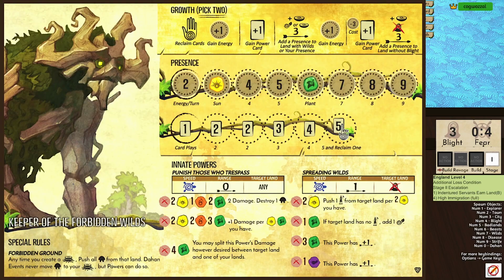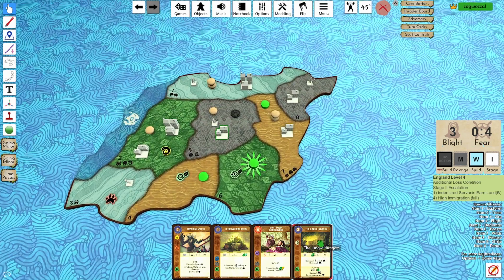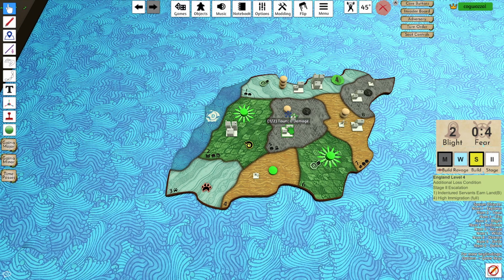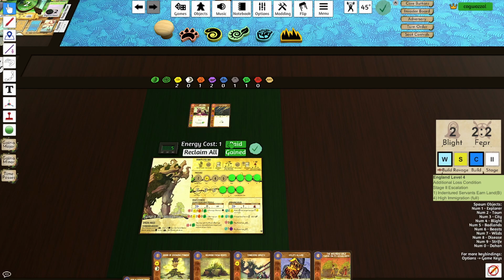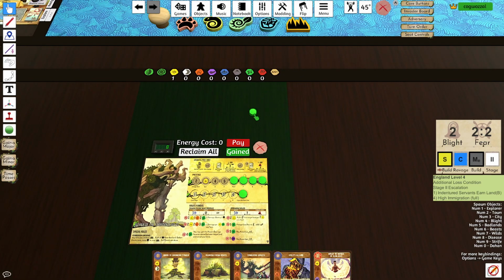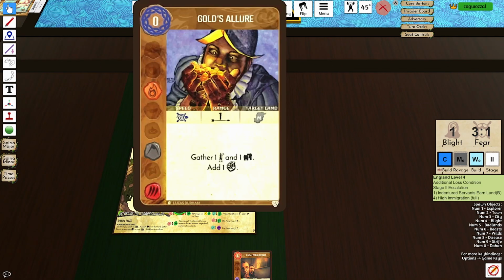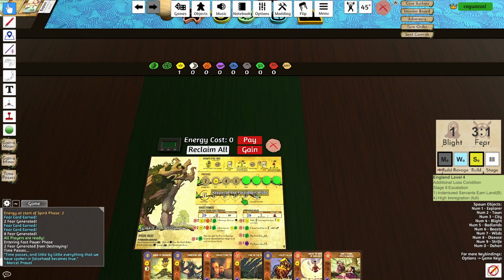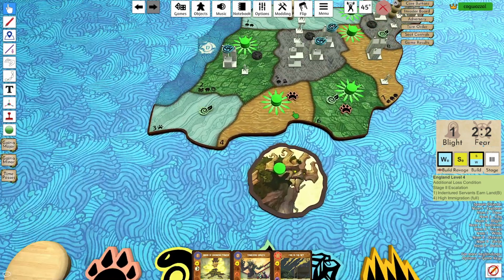Spirit Island Solo - Keeper vs. England 4